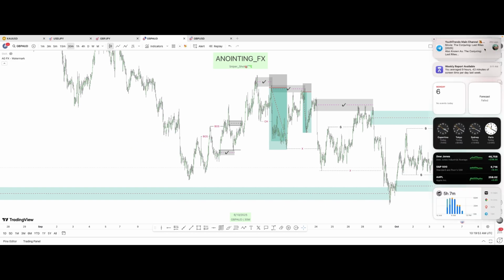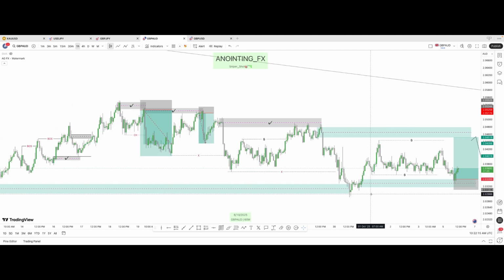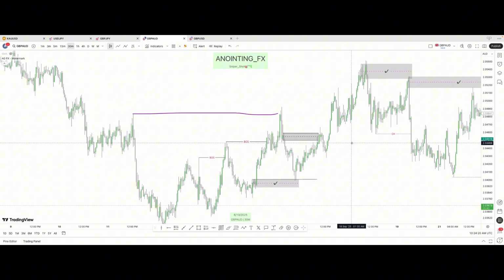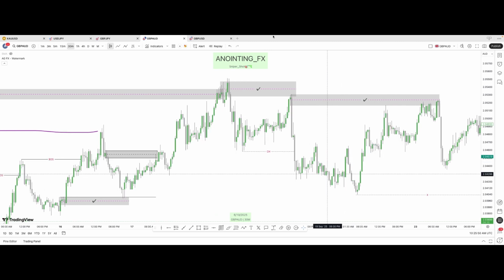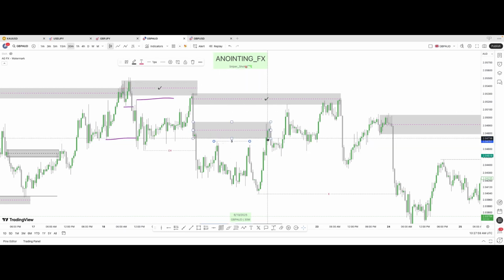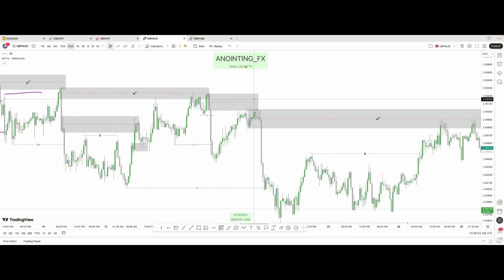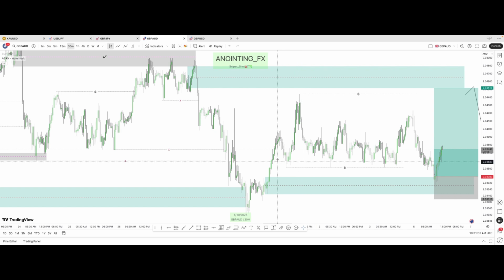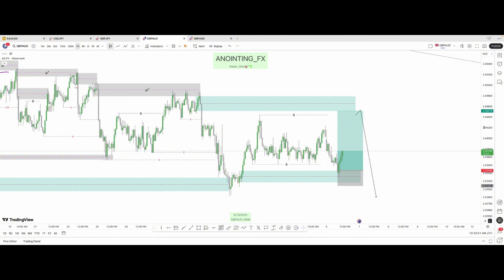Zoom Out & Trade Smart! 🔍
In this GBPAUD breakdown, I’ll show you why zooming out your chart helps you see the real market direction and maximize profits using your skills and patience.

📊 Stay focused, trade smart, and master your setup!